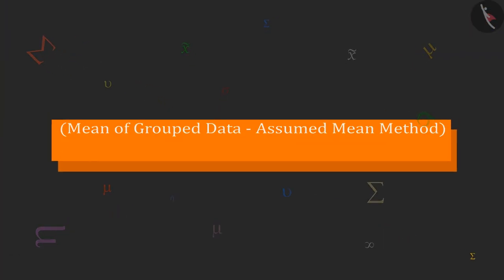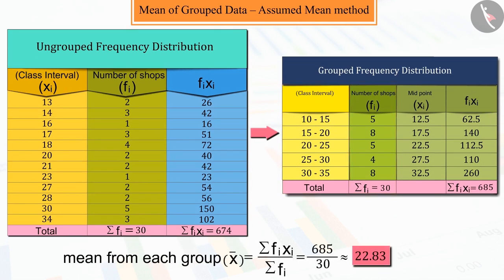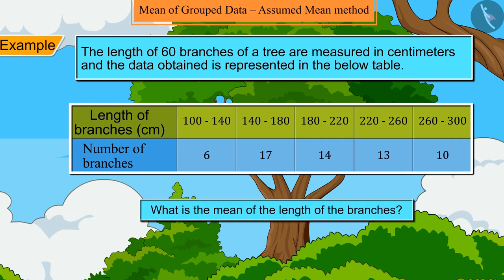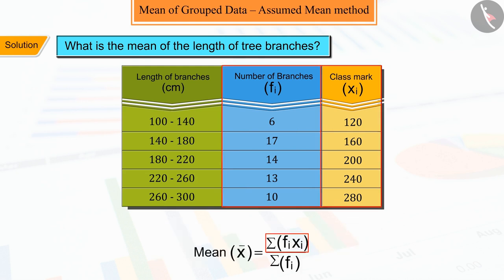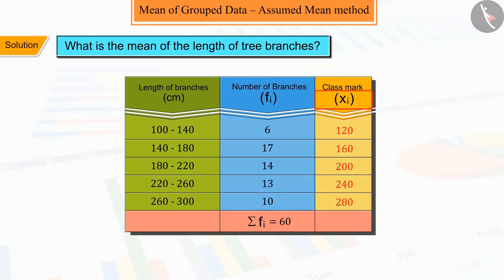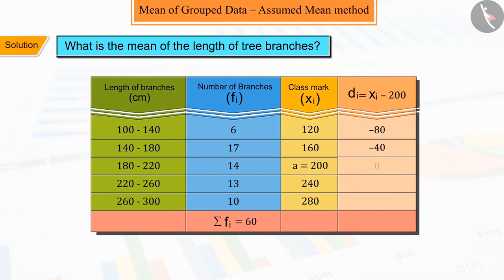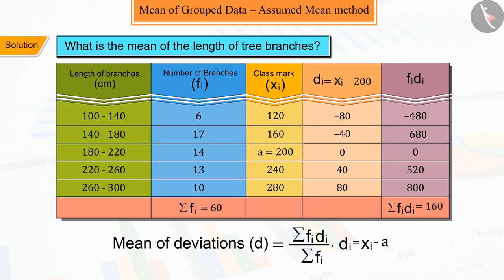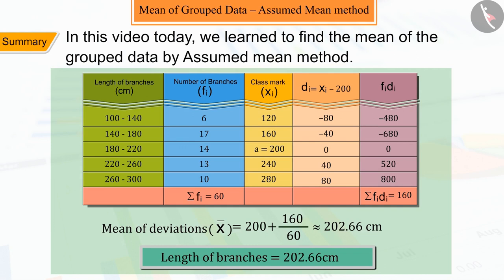Mean of Grouped Data: Assumed Mean Method | Part 1/3 | English | Class 10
Mean of Grouped Data: Assumed Mean Method | Part 1/3 | English | Class 10 | NCERT

Mean of Grouped Data- Assumed Mean Method | Data Handling | Grade 10 | NCERT | Statistics (7)

Welcome to part 1 of Mean of Grouped Data- Assumed Mean Method. In this video, we will discuss the concept of Mean of Grouped Data- Assumed Mean Method.